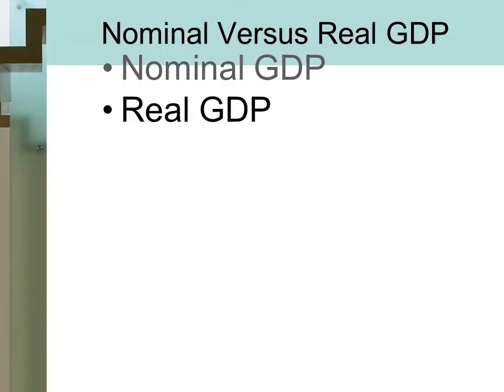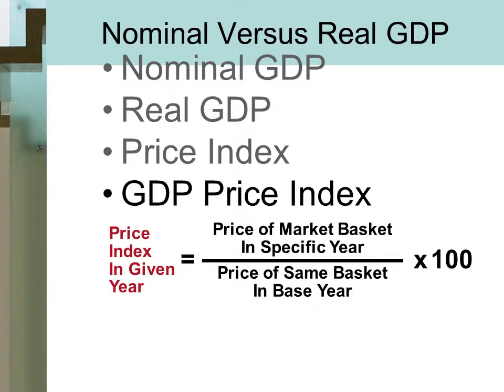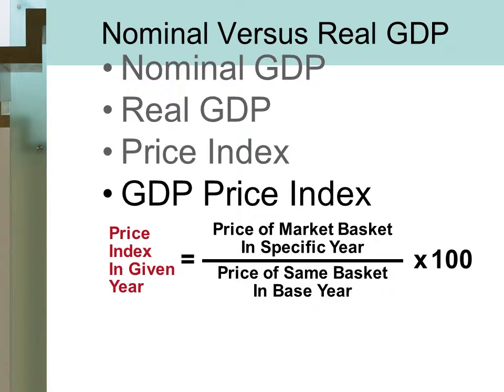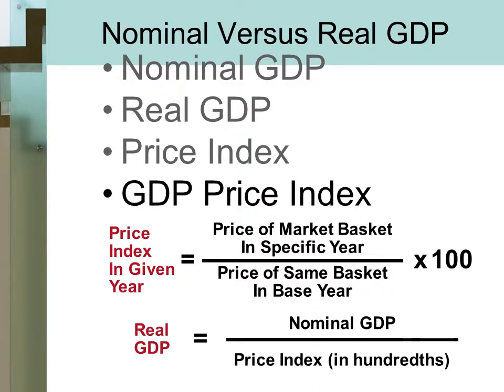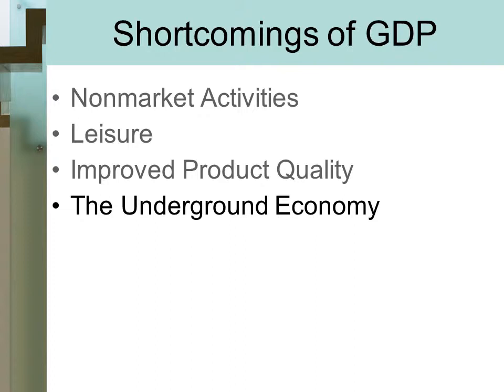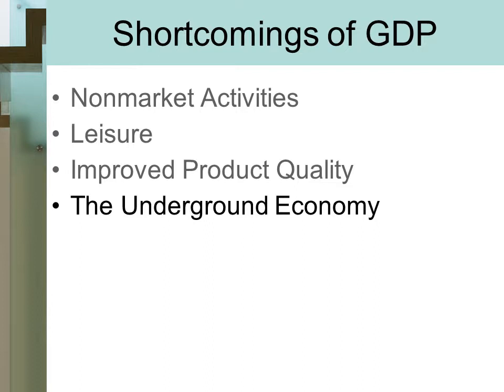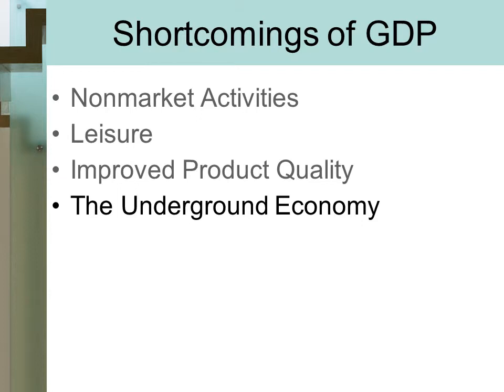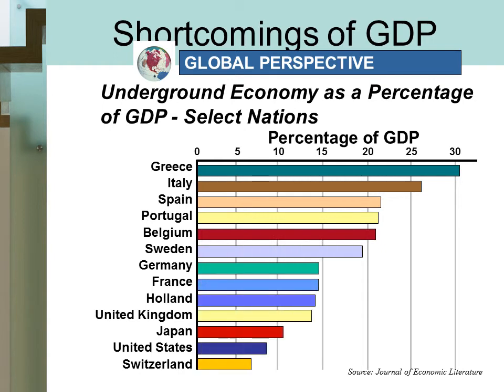macro lecture 21